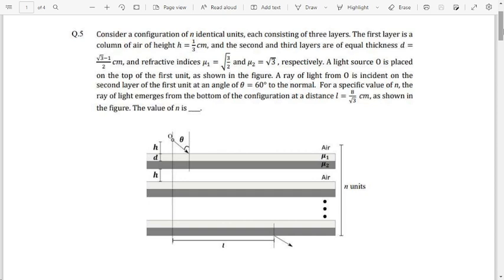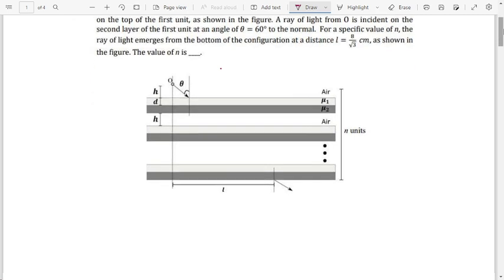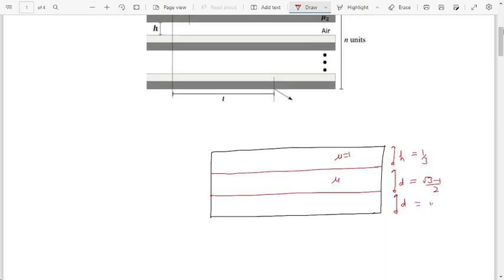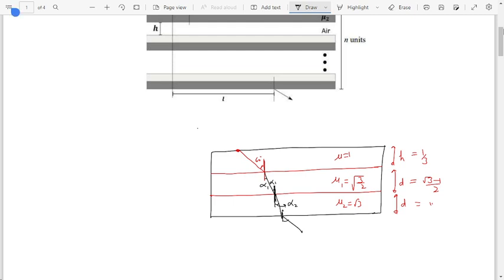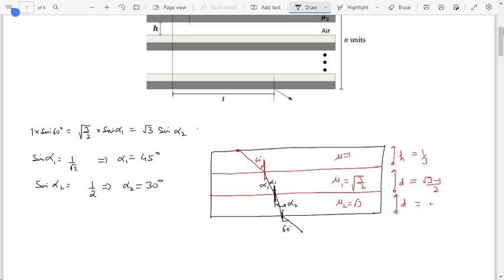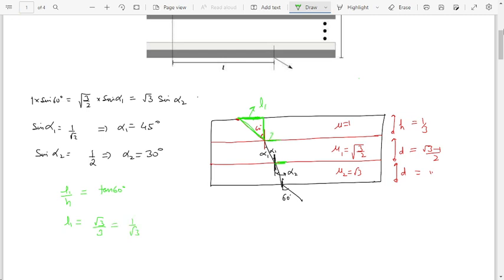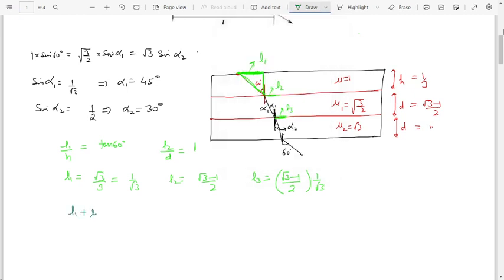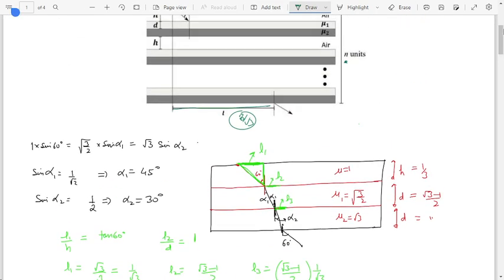JEE ADVANCED 2022 Paper 2 Physics Q5 Single_Digit Answer 4 Ray Optics Refraction Vikas Agarwal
✅ Session PDF for "JEE ADVANCED 2022 Paper 2 Physics Q5 Single_Digit Answer 4 Ray Optics Refraction Vikas Agarwal " ➡️
➡️  Consider a configuration of n identical units, each consisting of three layers. The first layer is a column of air of height  and the second and third layers are of equal thickness   and refractive indices   respectively. A light source O is placed on the top of the first unit, as shown in the figure. A ray of light from O is incident on the second layer of the first unit at an angle of 𝜃 = 60° to the normal. For a specific value of n, the ray of light emerges from the bottom of the configuration at a distance                         as shown in the figure. The value of n is ____.